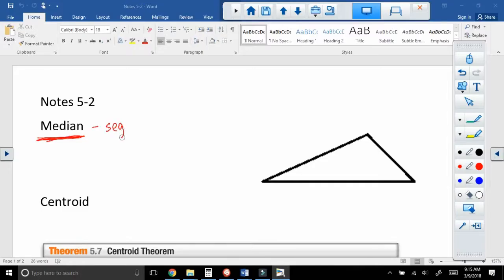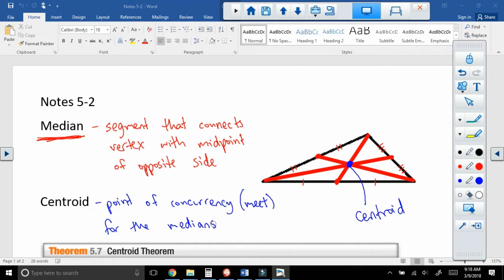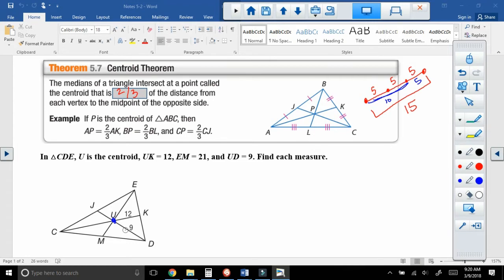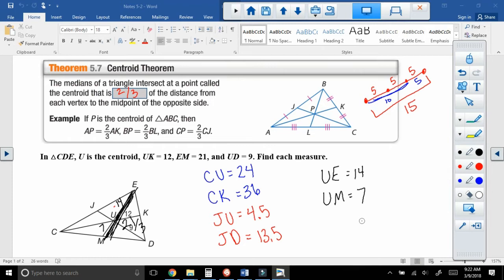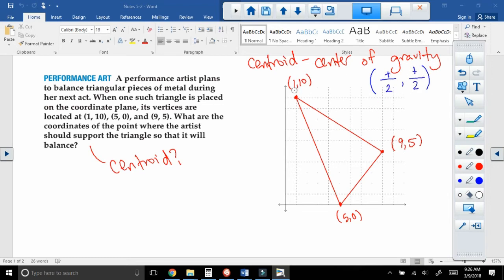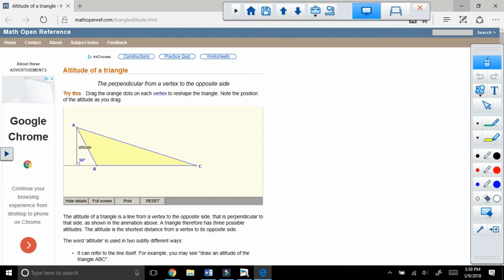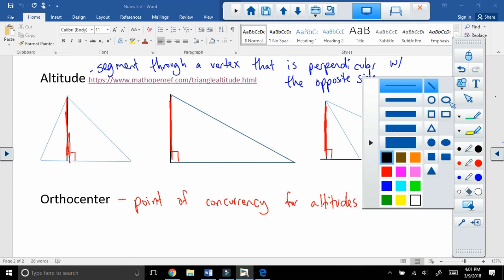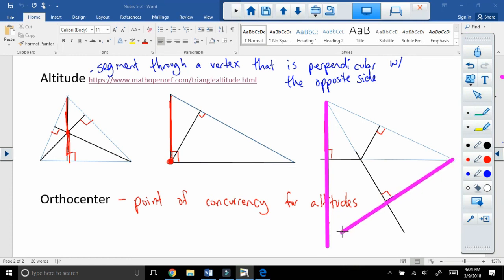Mrs. Youngman's Geometry Lesson 5-2